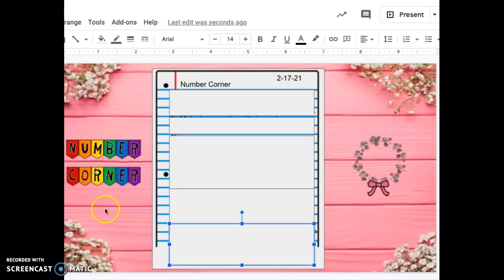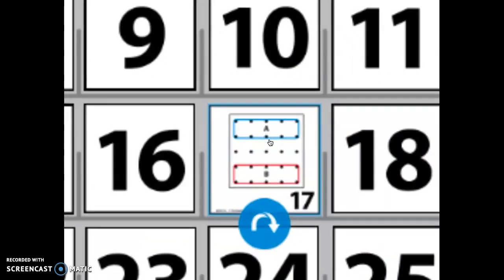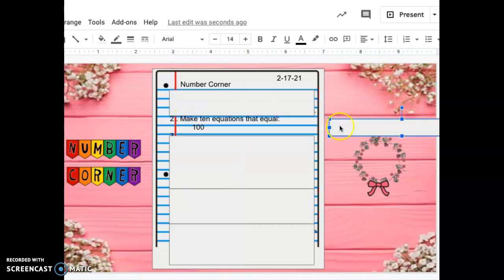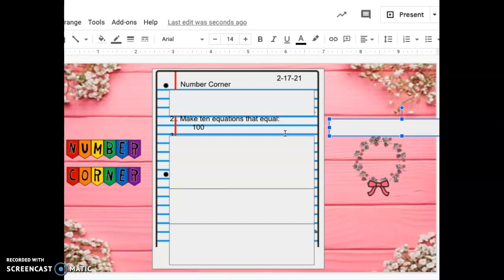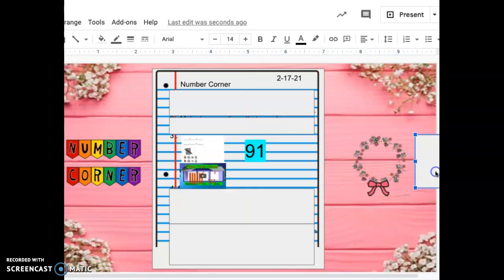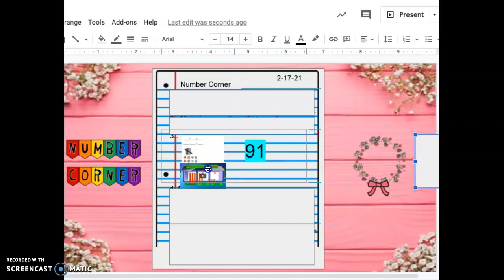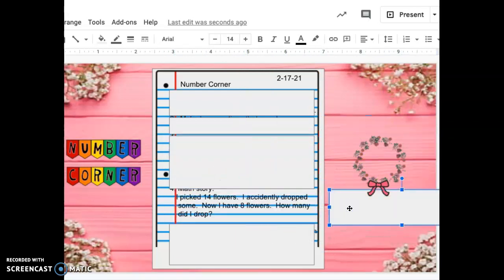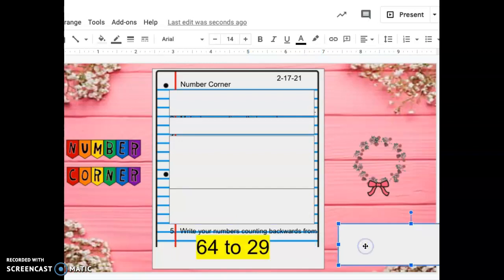February 17th NC